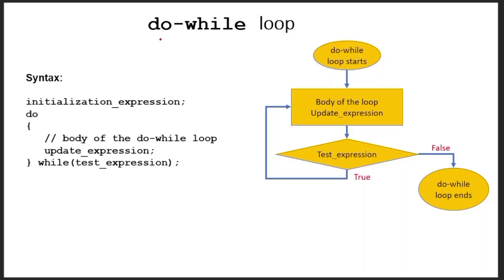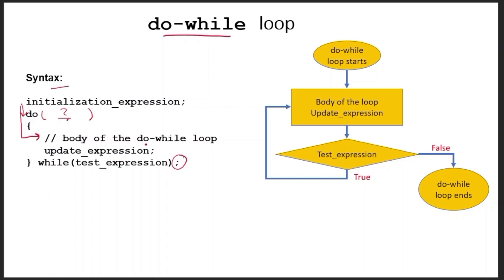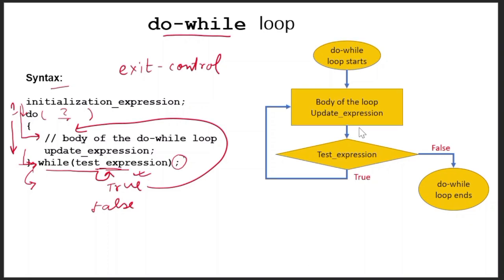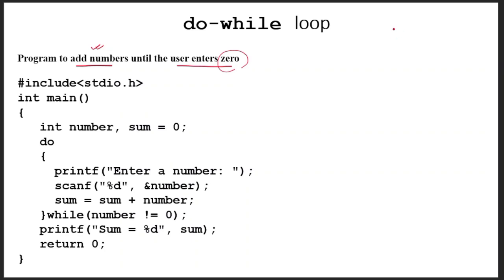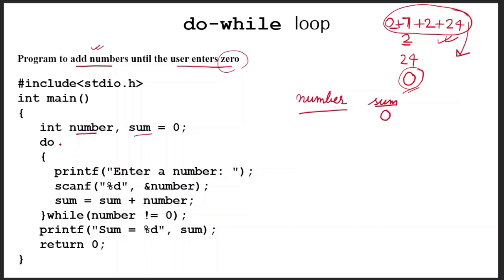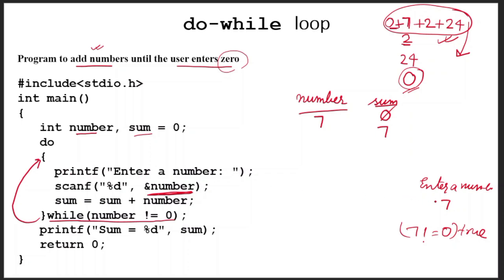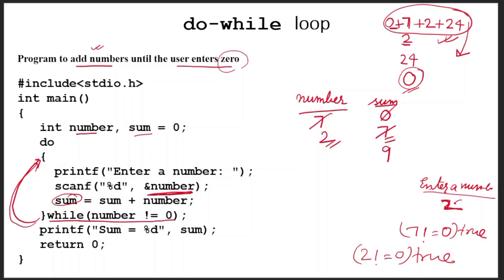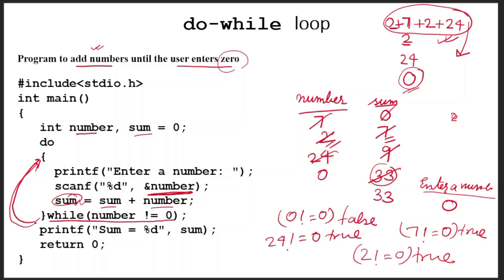do while loop